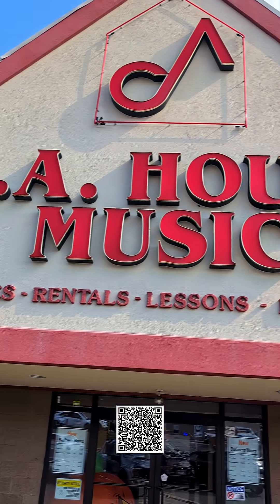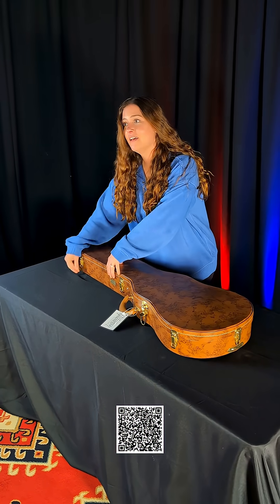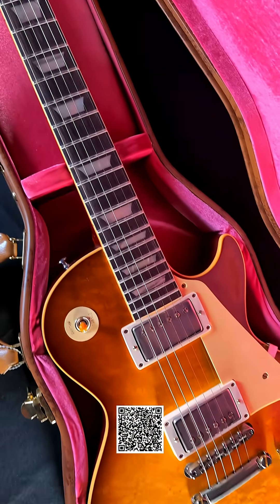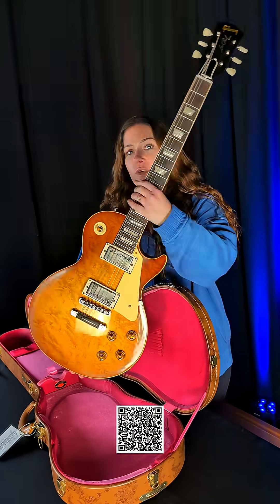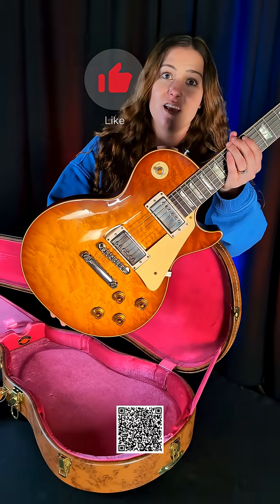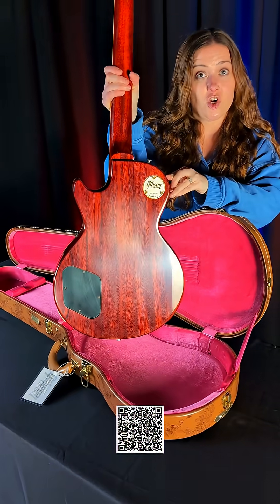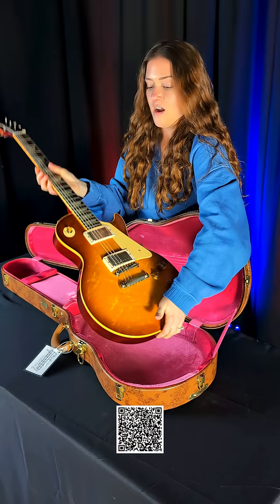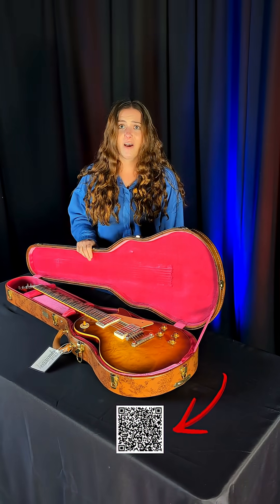$10,000 Wood: The Science Behind Gibson's Rarest Maple Top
Why isn't this guitar's wood choice more common?

The Birdseye Maple on this Gibson Les Paul Reissue is caused by a mysterious growth inhibitor in the tree, creating those tiny, unique swirls. It's an accident of nature that becomes perfection in a Custom Shop guitar. We explain exactly what makes it so rare.

Get it on our website before someone else does!